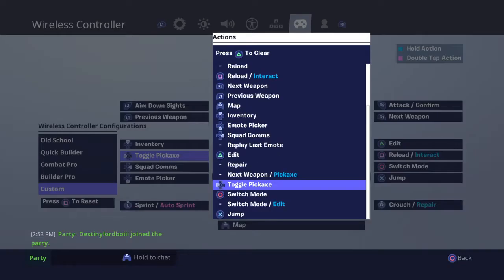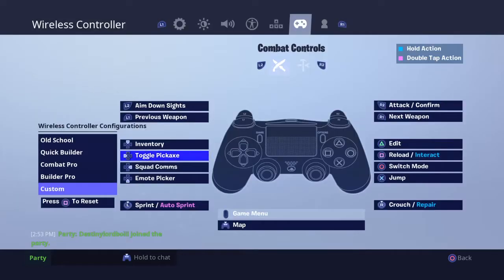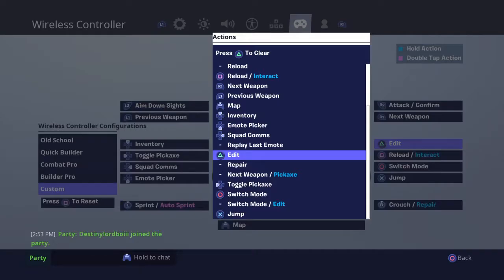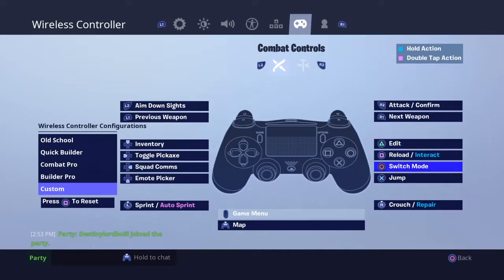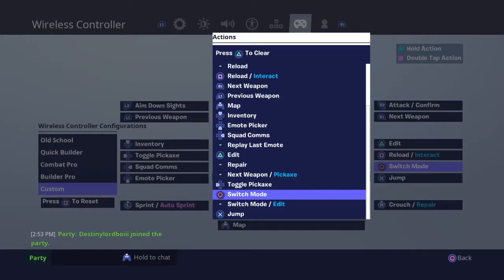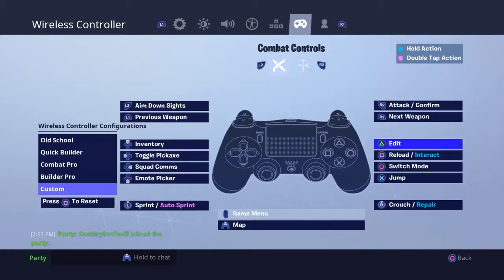Best controller bindings